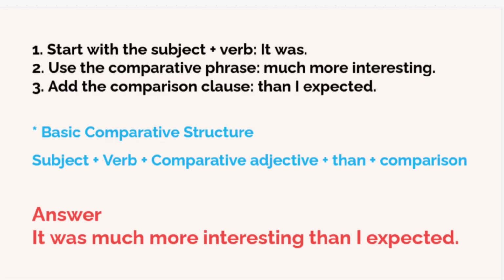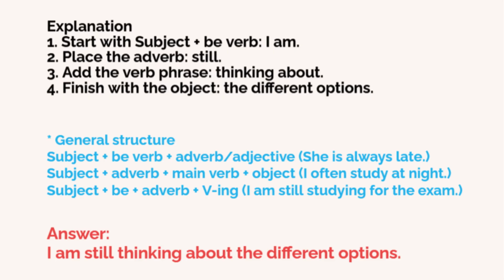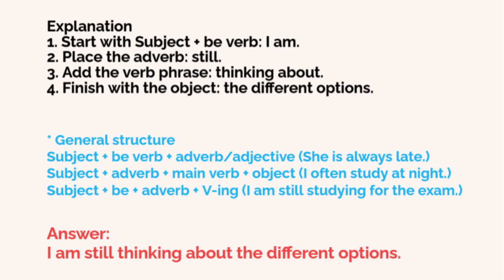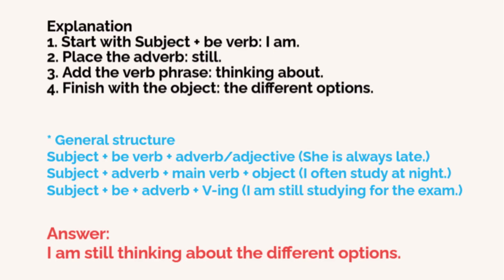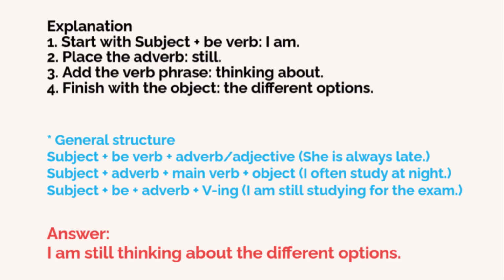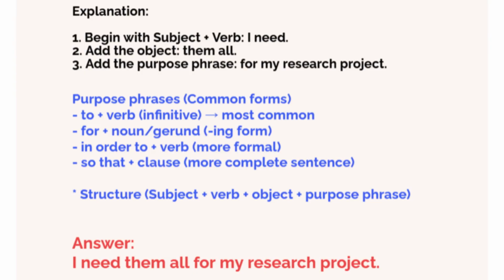TOEFL Writing – Build a sentence 14 (토플 라이팅 – 문법에 맞게 문장 만들기 14)